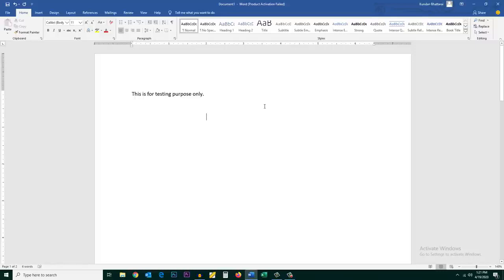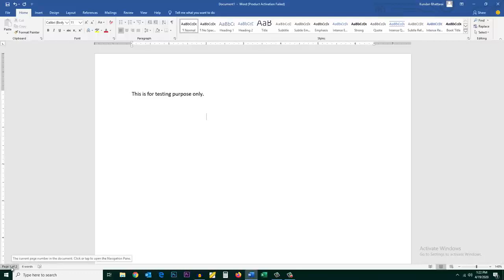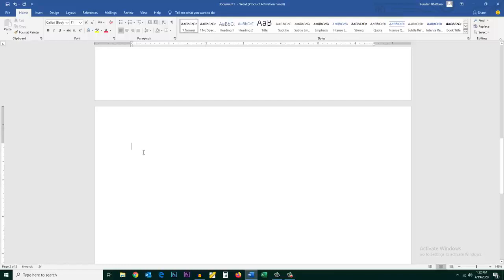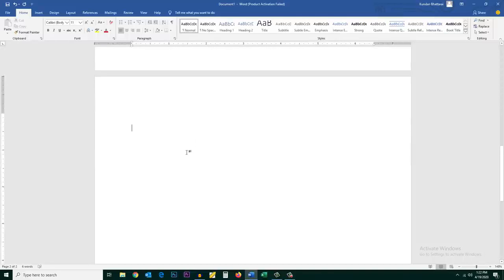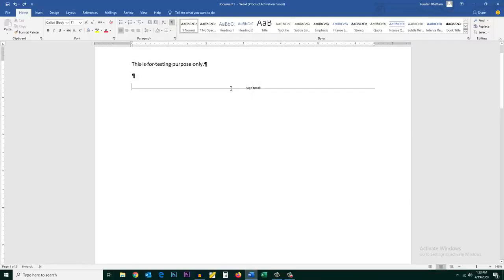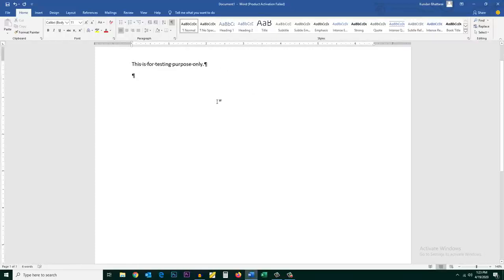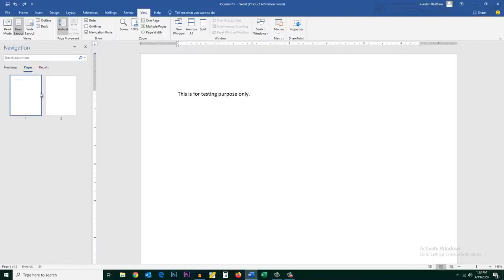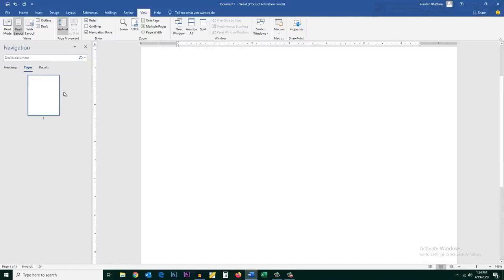how to delete blank page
how to delete blank page on Microsoft word | zakonetube| @Zeki1212

how to delete blank page in pdf file
how to delete blank page in windows 7
how to delete blank page in wps office in mobile
how to delete blank page in windows
how to delete blank page in adobe acrobat reader dc
how to delete blank rows in excel
how to delete blank page in word 2007
how to delete blank page in wps
how to delete blank last page